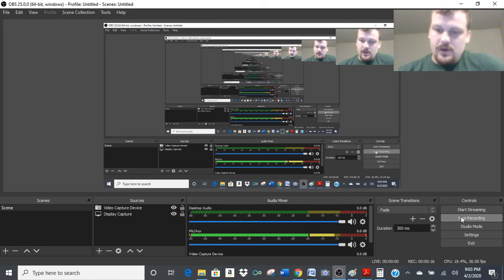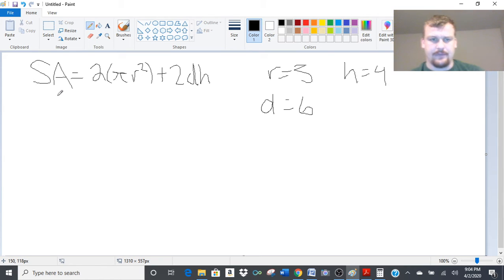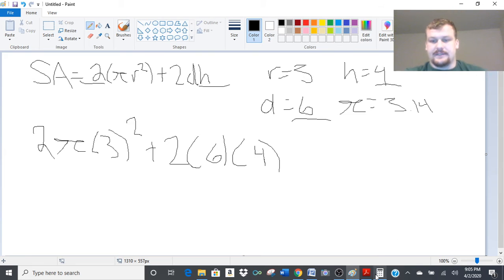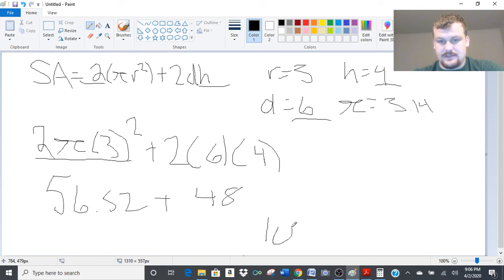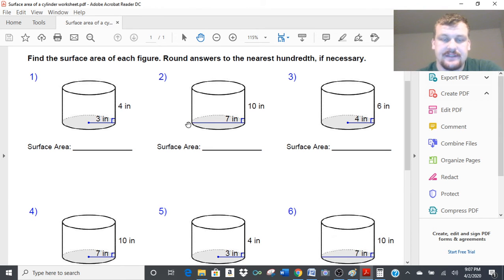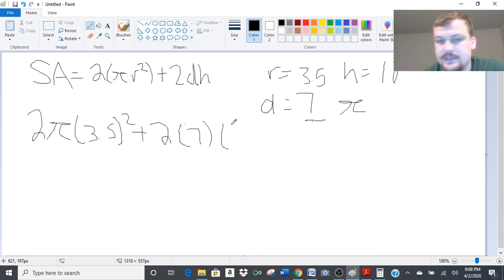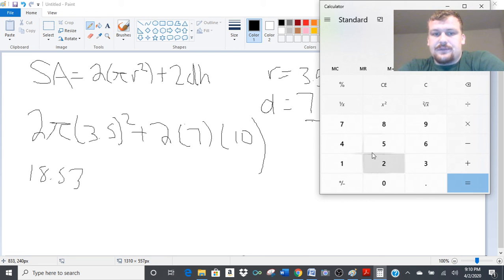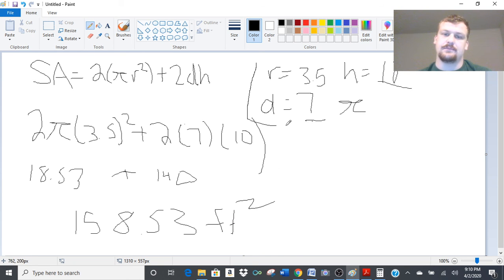Surface area of a Cylinder corrections